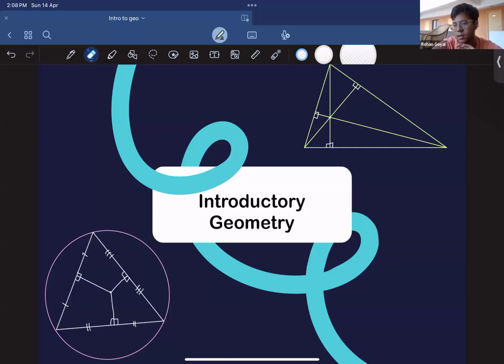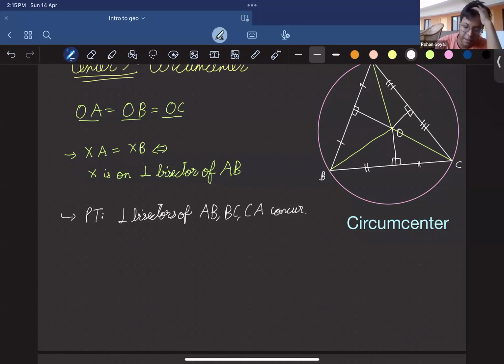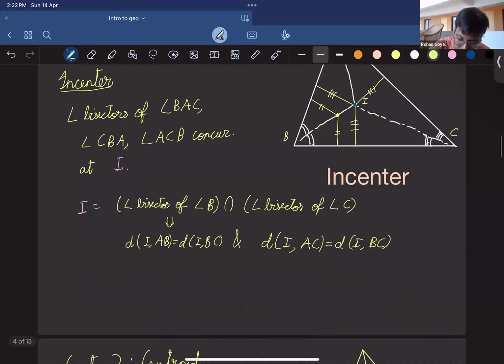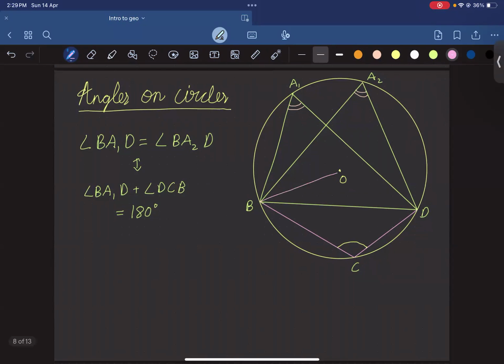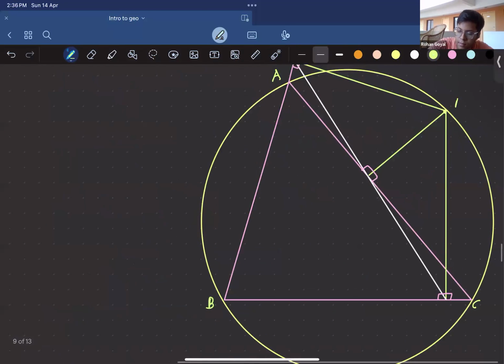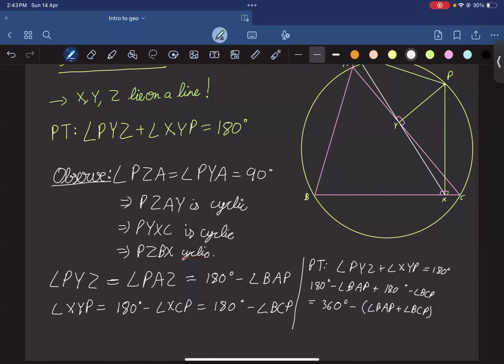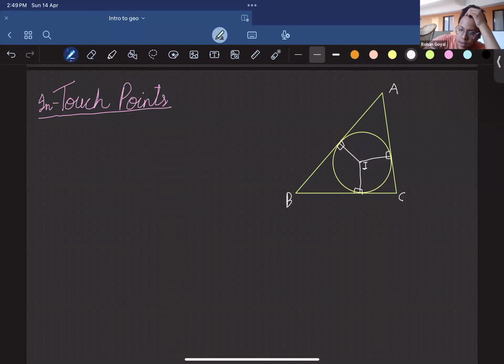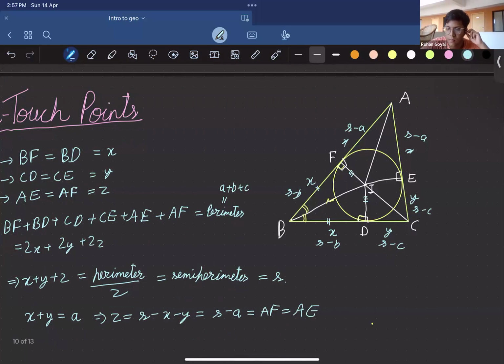Introductory Geometry by Rohan Goyal | OMC 2.0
In this session, Rohan will introduce students to Olympiad geometry. He will introduce students to techniques like angle chasing, length chasing and plane transformation through problems and various elementary results in triangle and circle geometry.